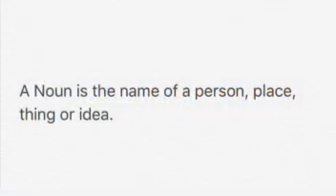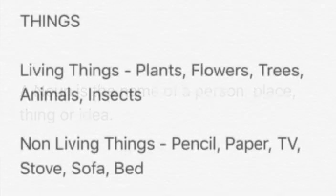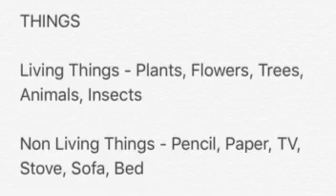1st Grade April 21st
Mrs. Flugence